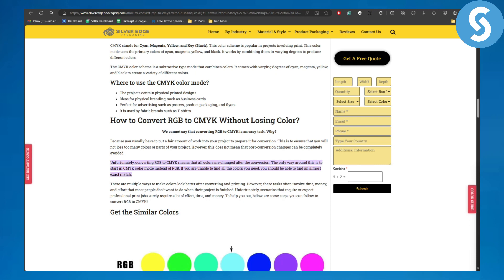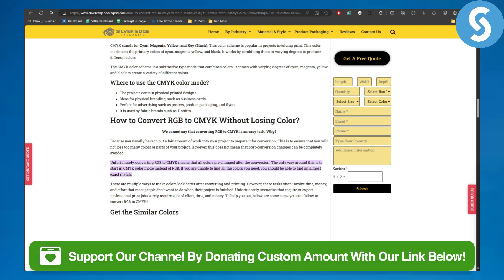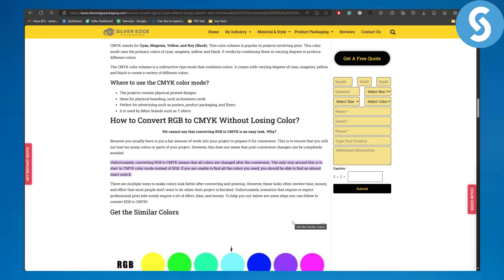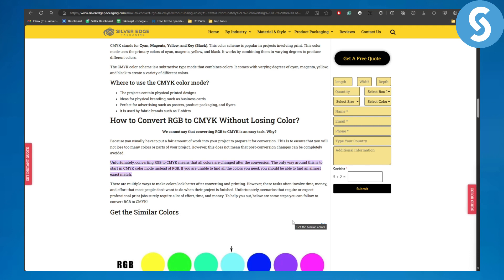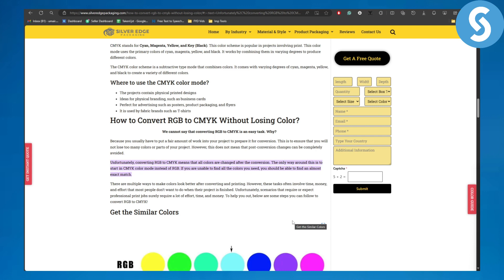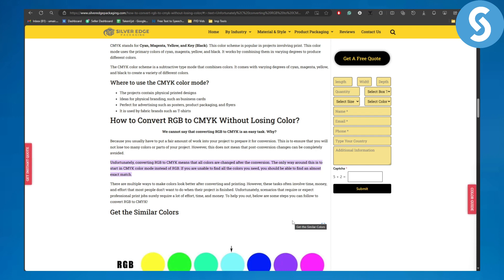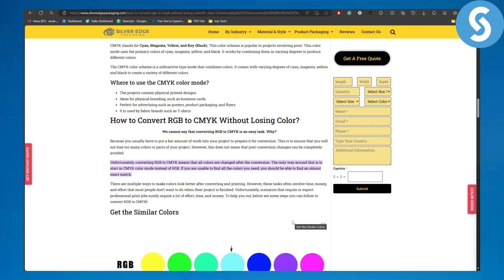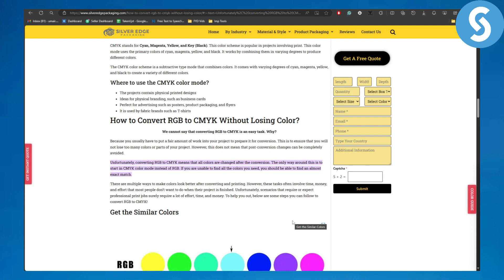How to Convert RGB to CMYK in Photoshop WITHOUT Changing Colors (Tutorial)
Learn How to Convert RGB to CMYK in Photoshop WITHOUT Changing Colors (Tutorial)